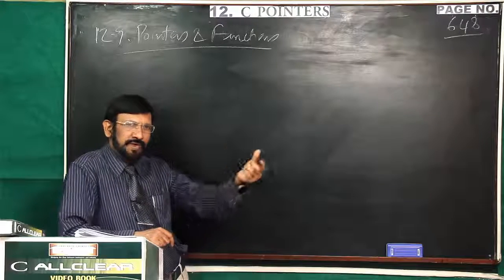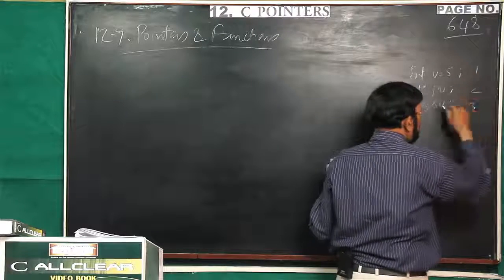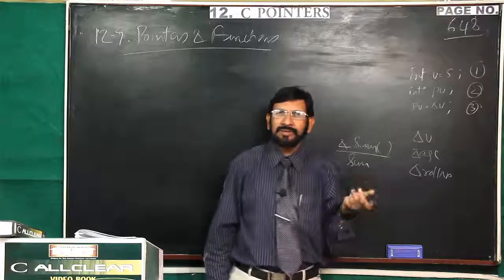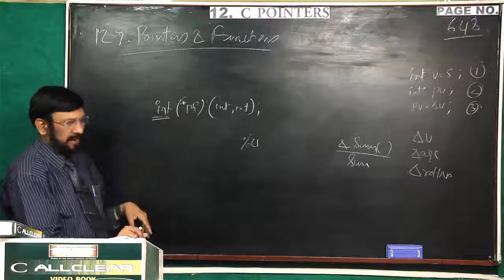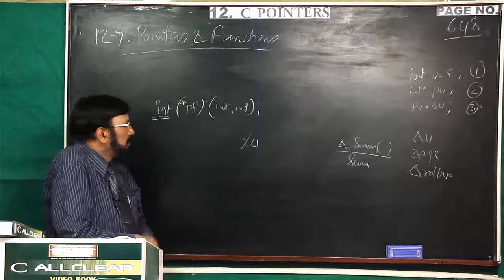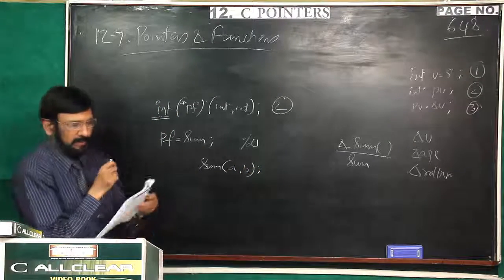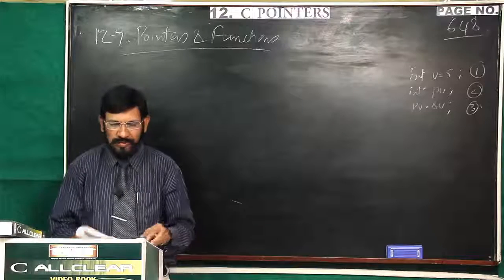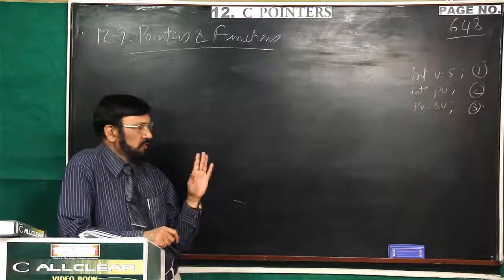12.09 Pointers and Functions